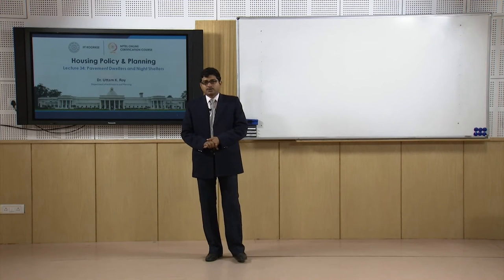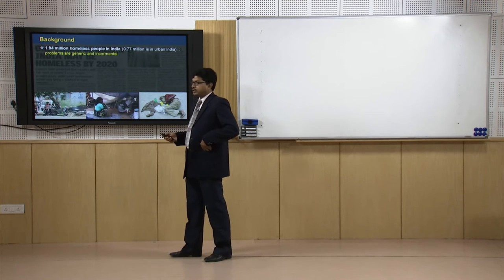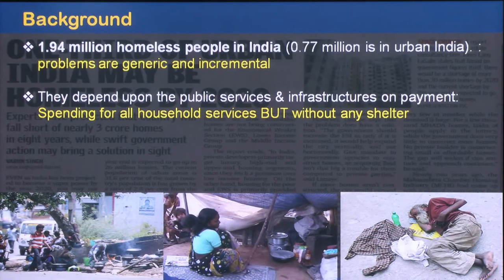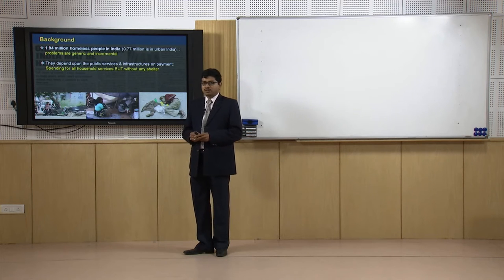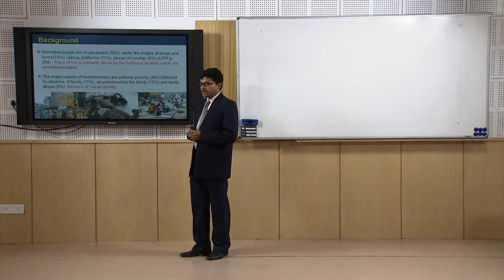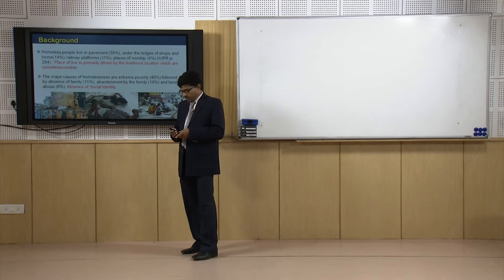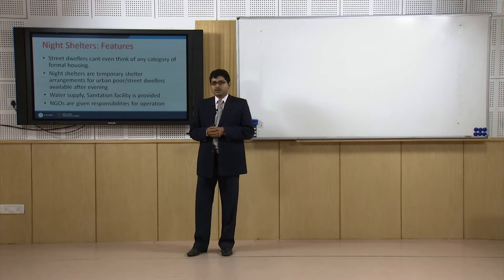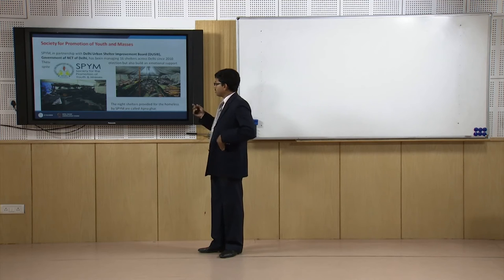Pavement Dwellers and Night Shelters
This is Lecture 34 of 40 for the massive open online course (MOOC) for the subject: 'Housing Policy and Planning', run by NPTEL under the government.
In this lecture video, we will discuss the very important category of informal housing i.e. pavement dwellers and night shelters.